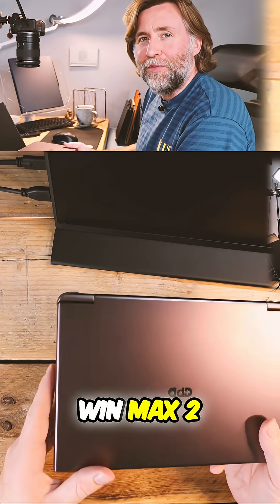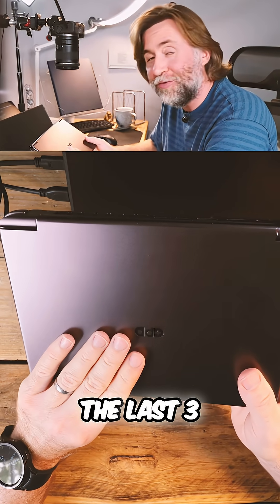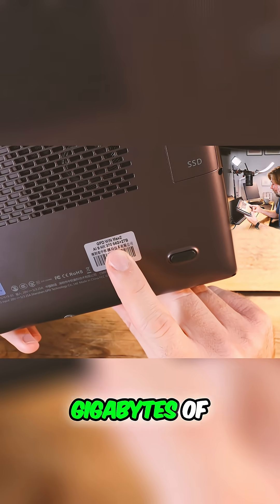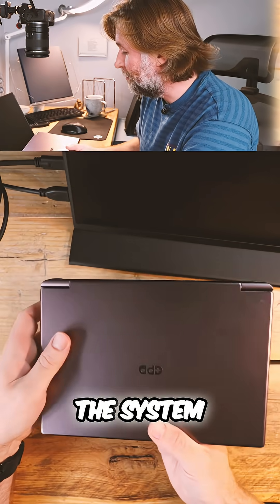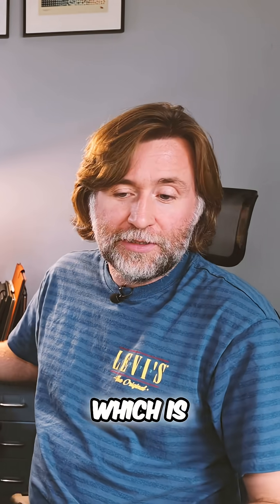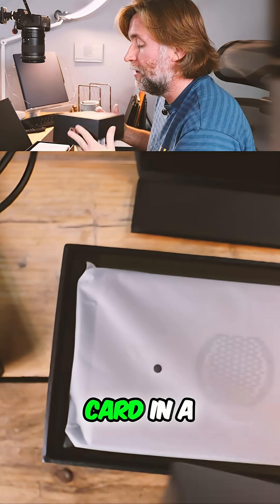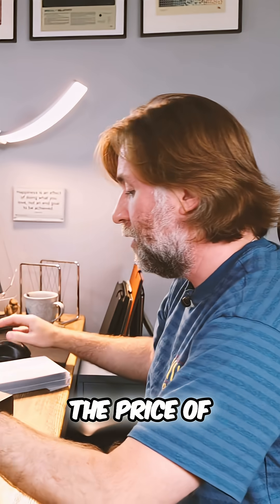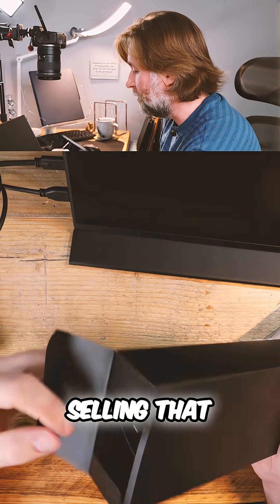Editing Videos on the Go: GPD Win Max 2 Setup!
The GPD Win Max 2 has been the editor's go-to machine for months. Now, they test its accessory, the GPD G1, featuring an RX 7600M XT graphics card. Is this used graphics card worth the cost?